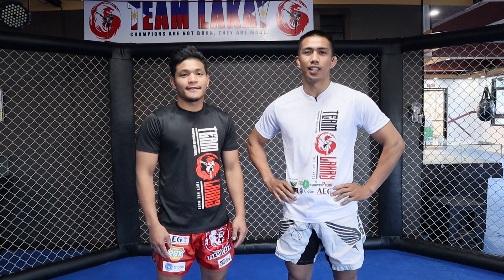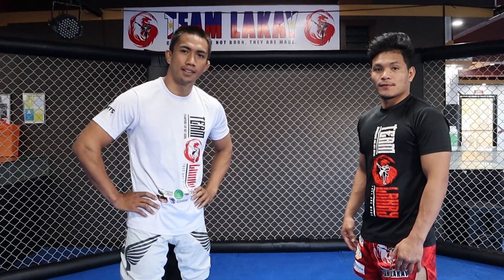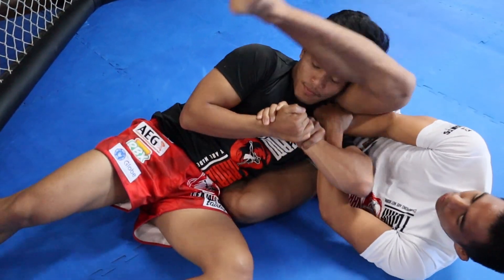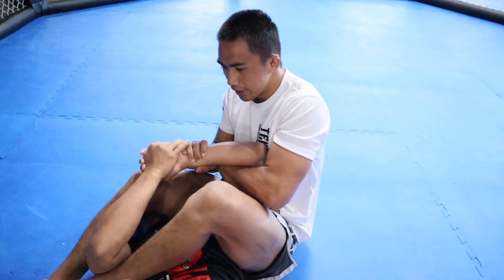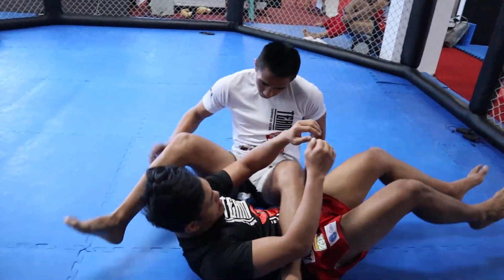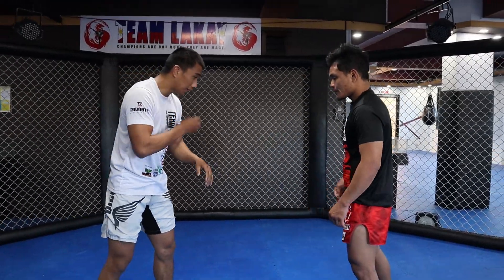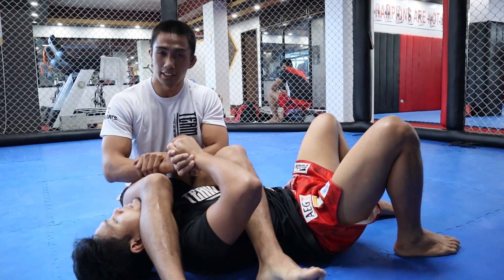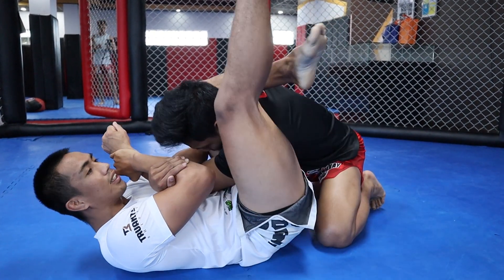BJJ | TAKEDOWN DEFENSE LEADING TO SUBMISSION | Team Lakay Instructional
For more news and content, please visit the Team Lakay Official